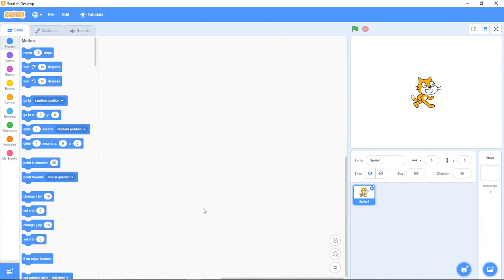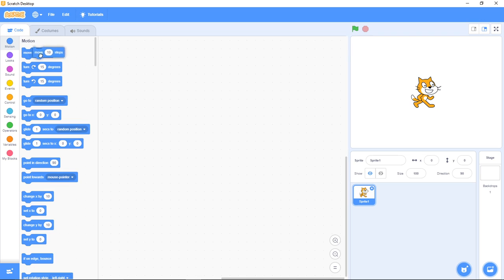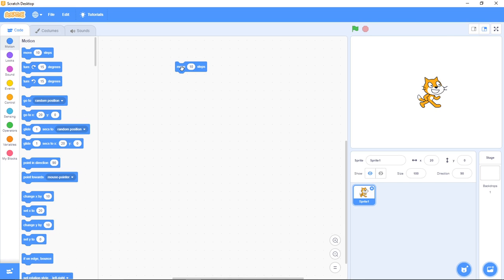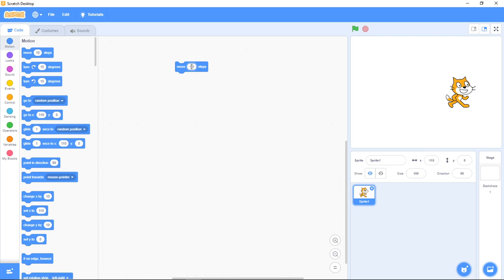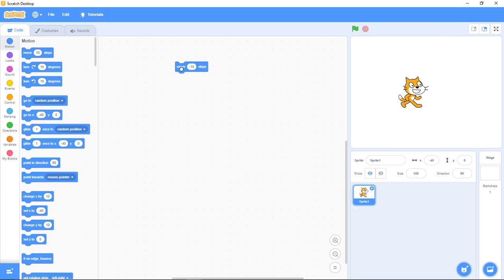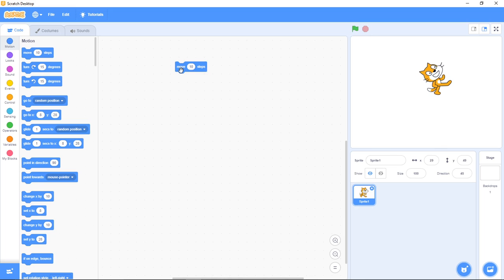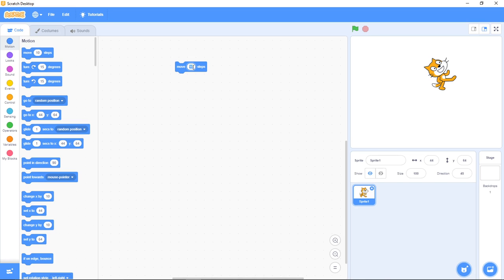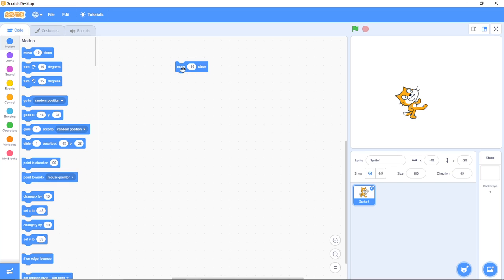Move 10 Steps in Scratch Programming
How to use the move 10 steps block in scratch Programming